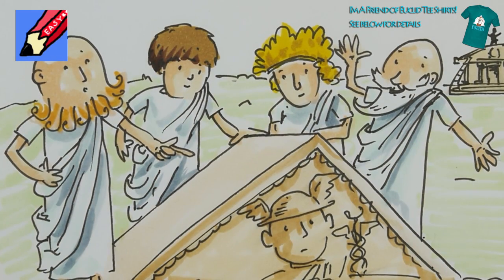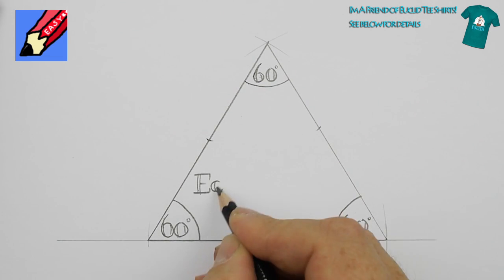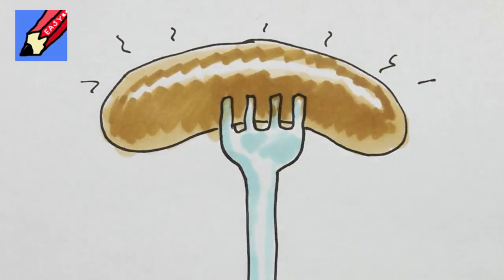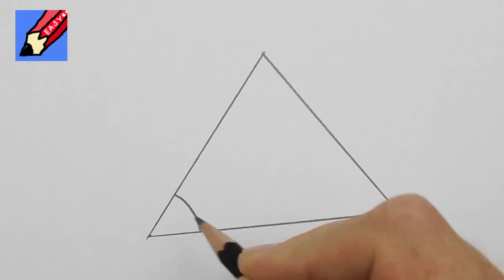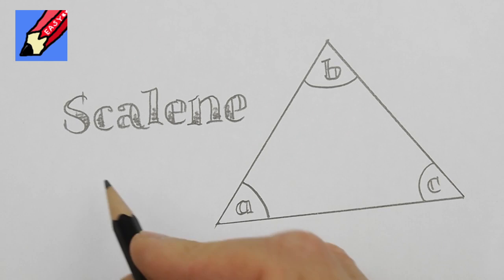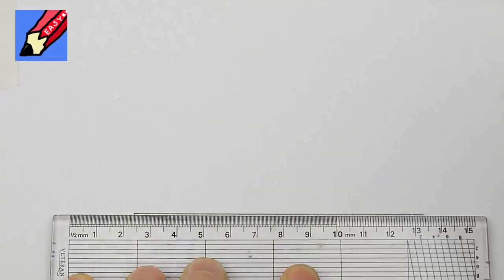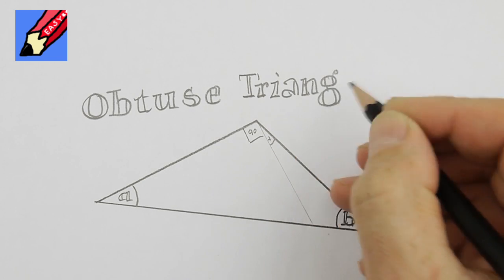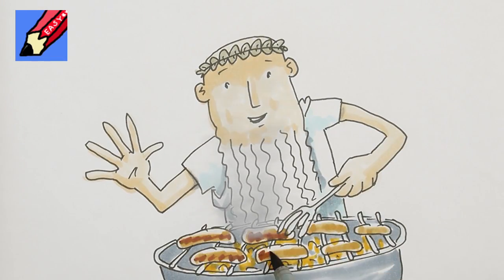All the different types of Triangle - Euclid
Here in the USA
& here in Canada

& here in Canada

At last - Euclid and his friends explain how many different kinds of Triangle there are.
Get the fabulous "I'm a friend of Euclid" TeeShirts here - in the Us Yay! the ulitmate geek TeeShirt :)

With award winning illustrator, Shoo Rayner, who has illustrated well over 200 - books for famous authors and for his own stories. See Shoo's books on amazon.com and on amazon.co.uk

I use a Rotring Tikky Graphic 0.3 pen and copic Ciao markers. The paper is fairly cheap drawing cartridge or bristol paper.